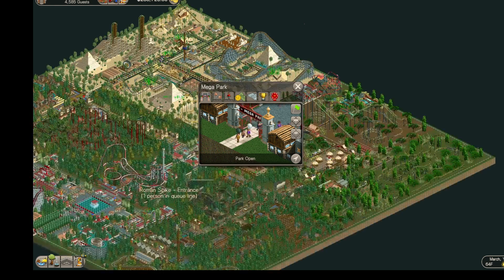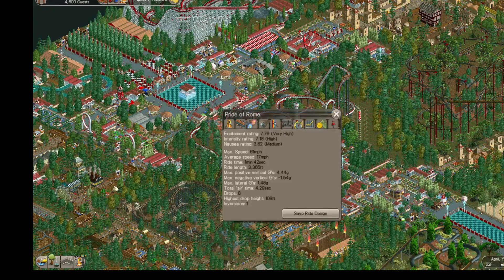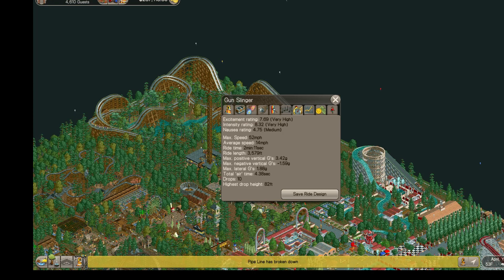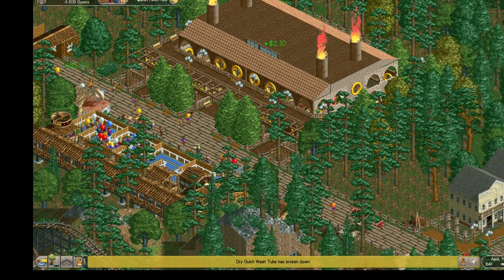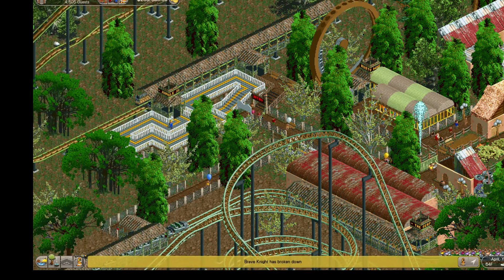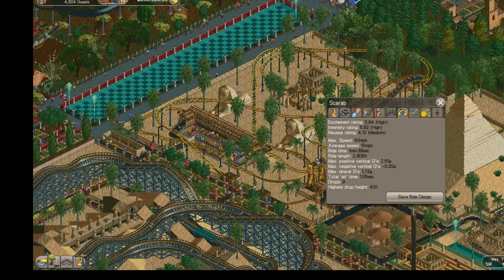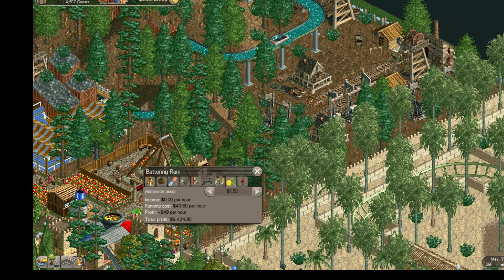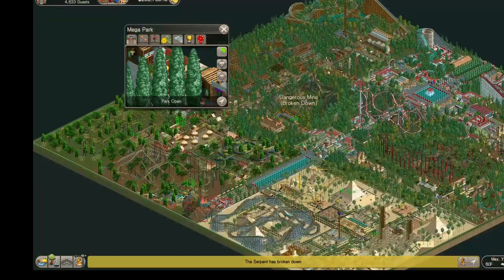Marcus Park Mega Park Final EP#rctclassic